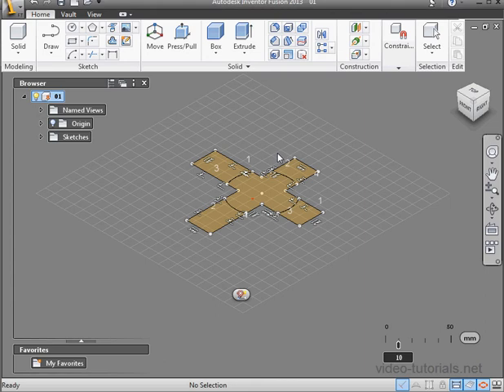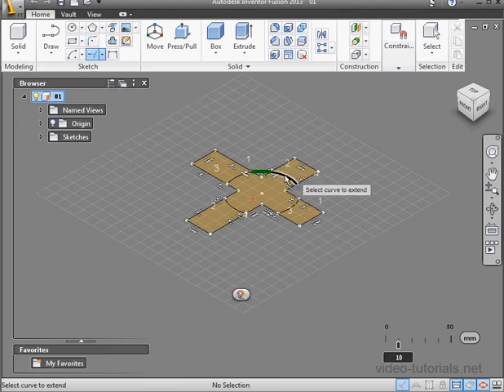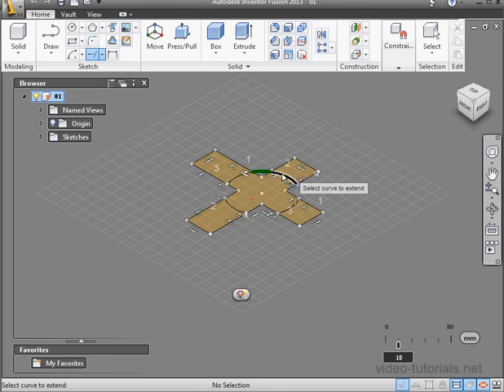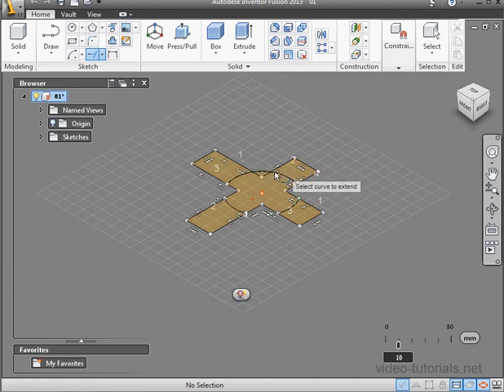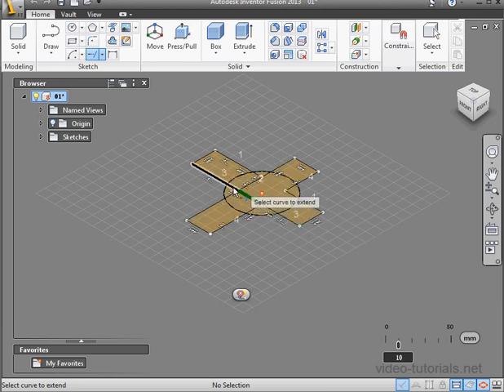10 Autodesk Inventor Fusion Tutorials ( Extend)